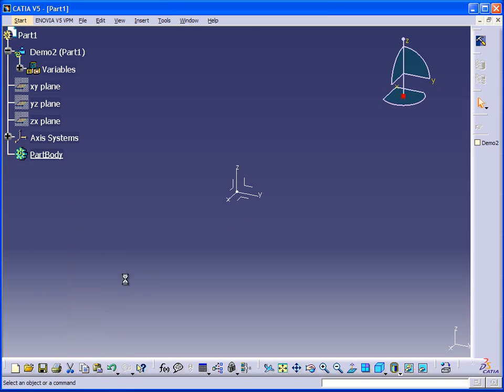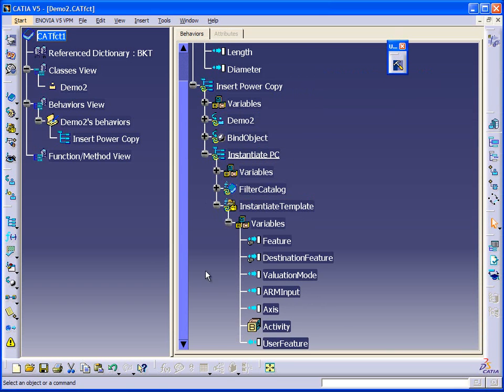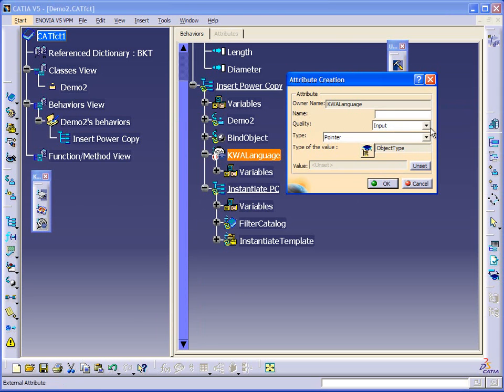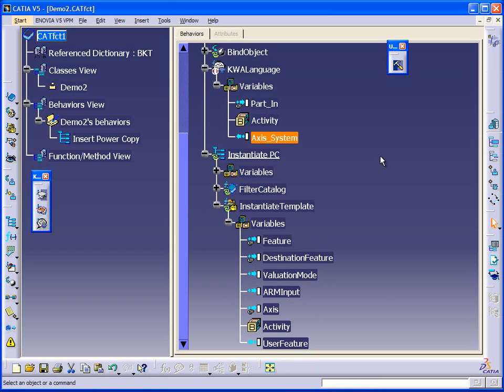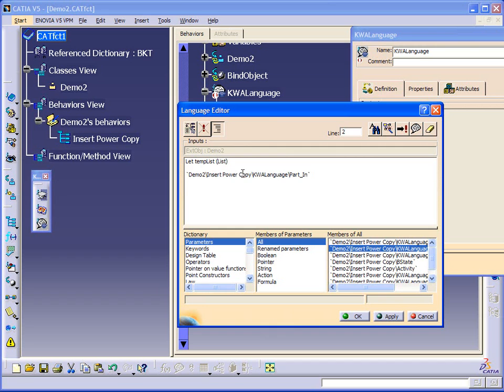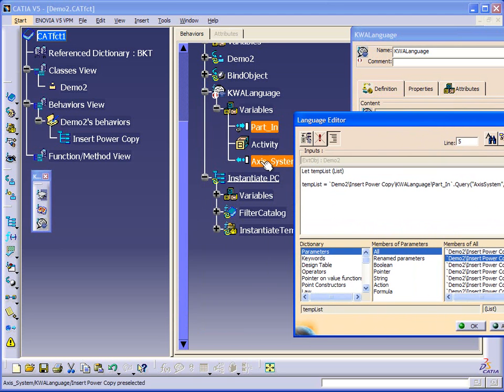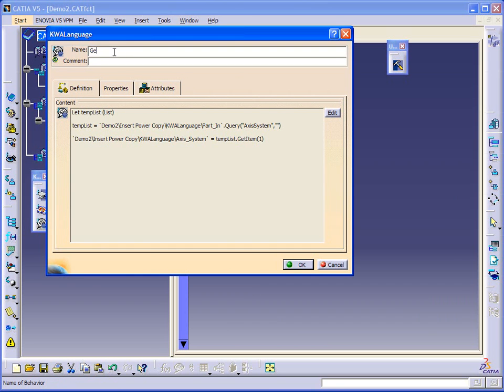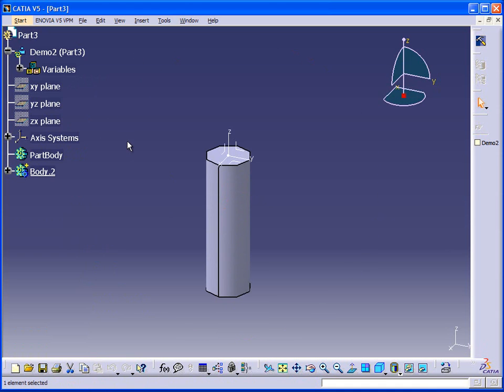Business Process Knowledge Template Demo3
Business Process Knowledge Template (BKT).  Using a Rule to select a Feature.  The selected feature is used as an input for a power copy.